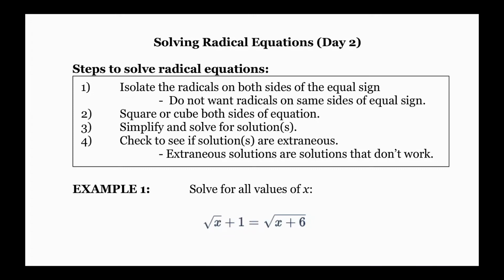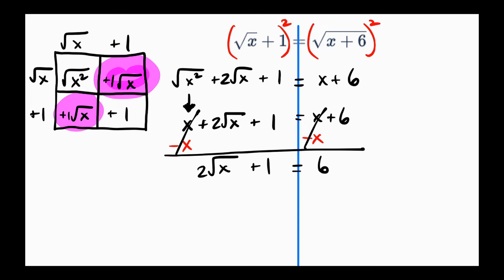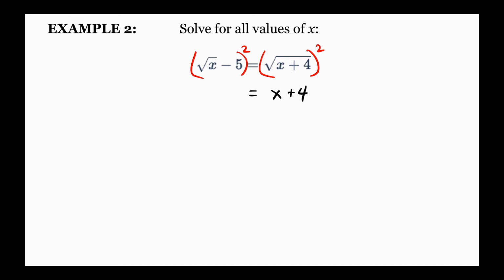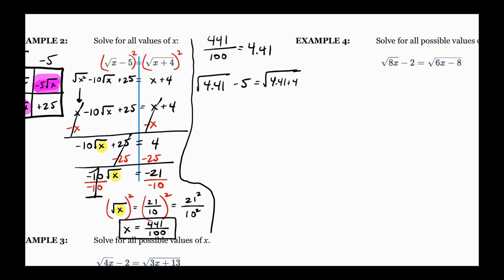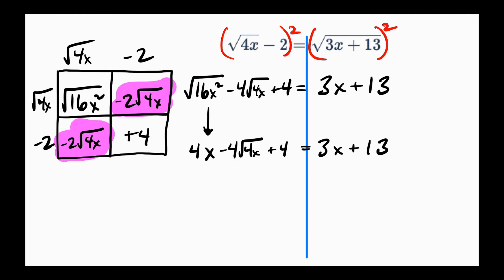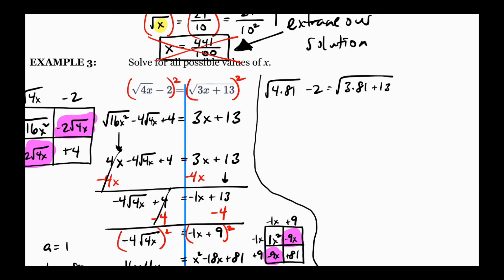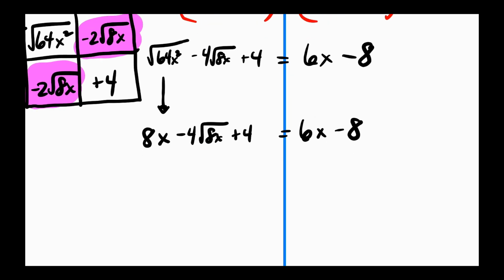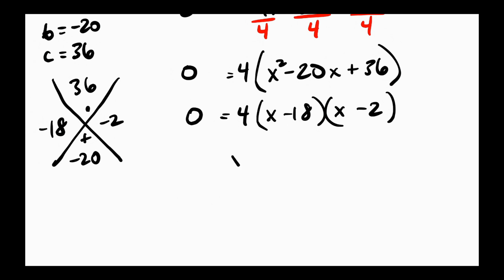11/17/21 - Solving Radical Equations (Day 2)